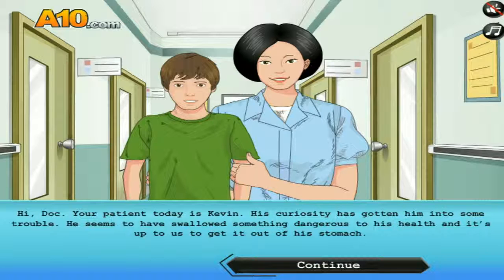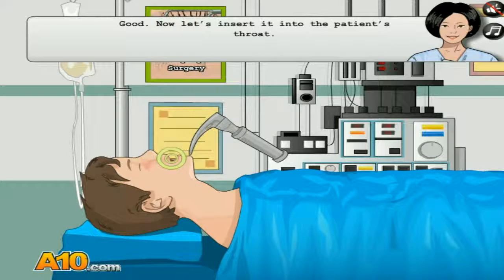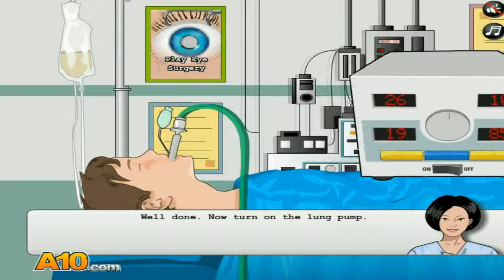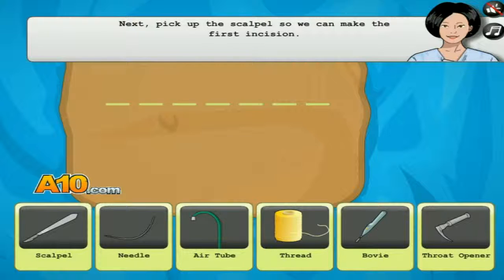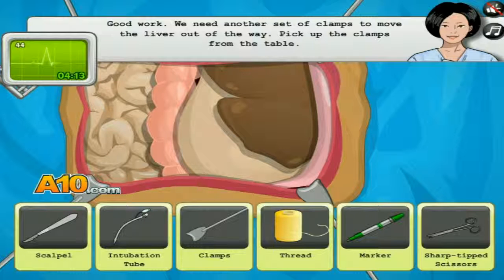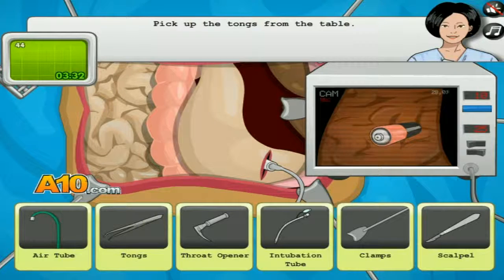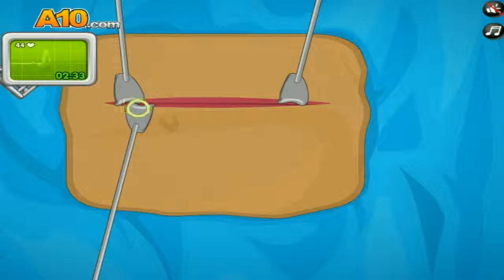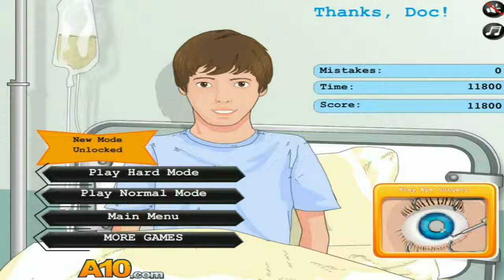Operate now stomach surgery - Cozmosplays indie games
Welcome back to indie games to we take a look at operate now so how does dr cozmos get on can we help our patiant with his problems